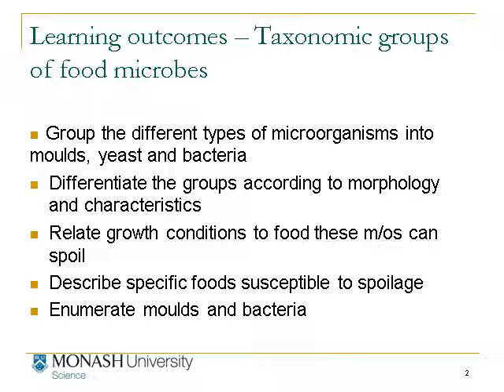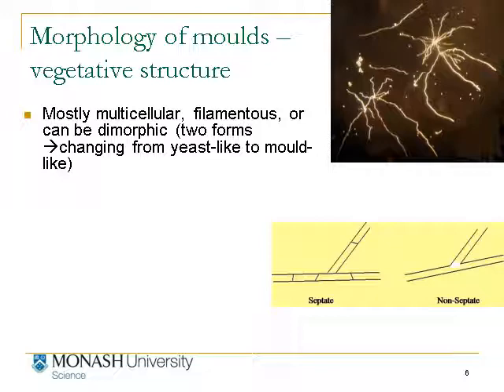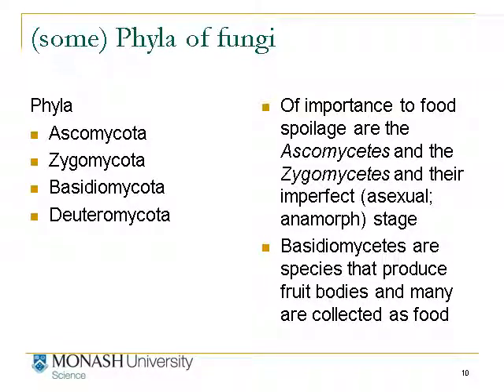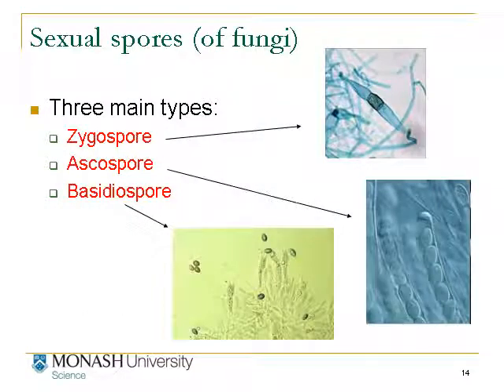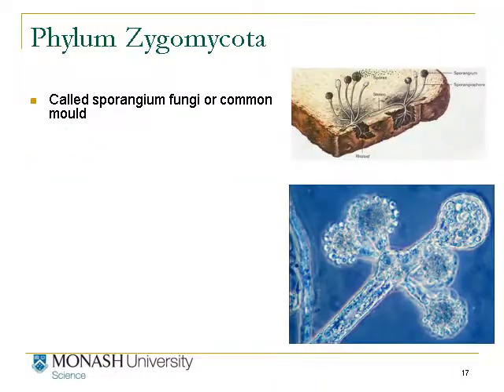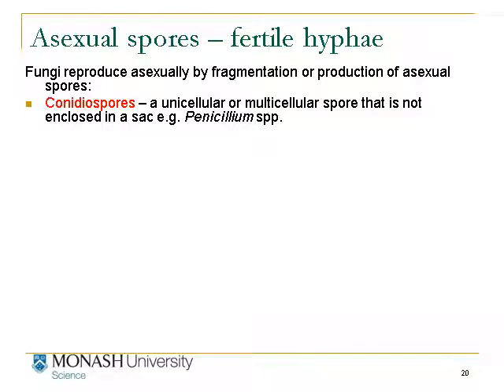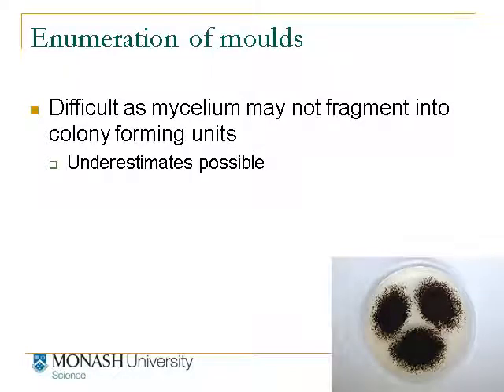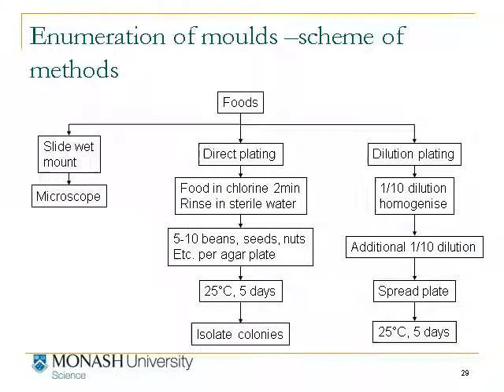FST3711 Taxonomic groups mould1